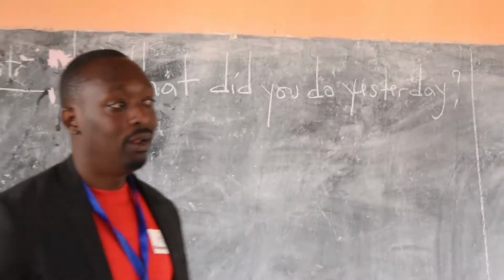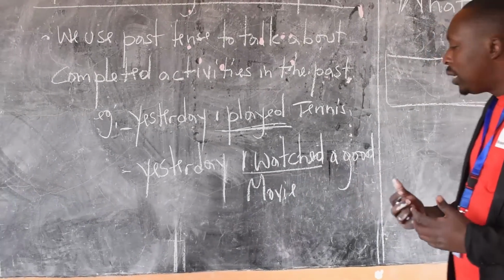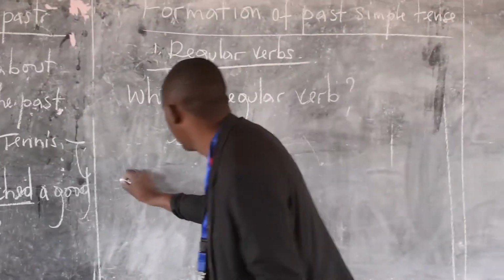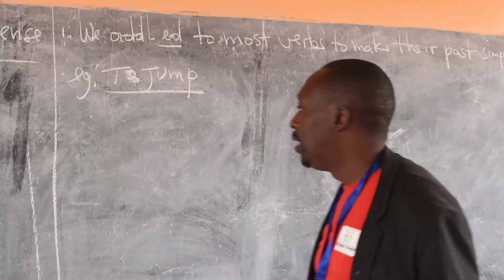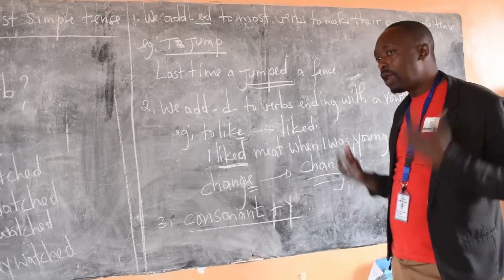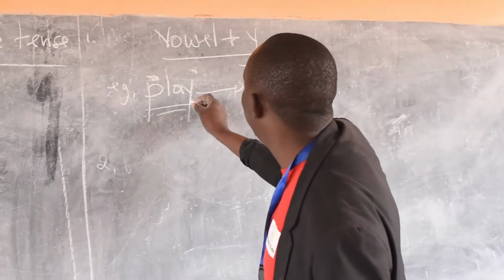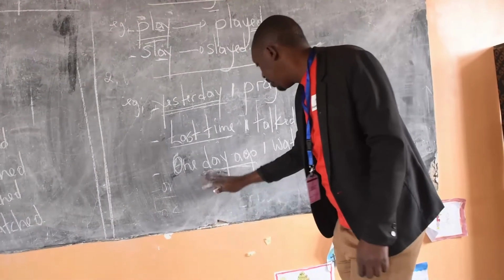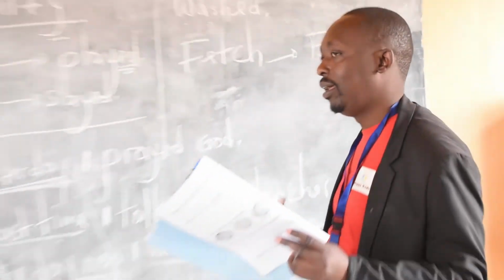Talking about the Past || English Primary Three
Happy Kids school is located in Kicukiro, Gahanga.
motto is happy kids happy future